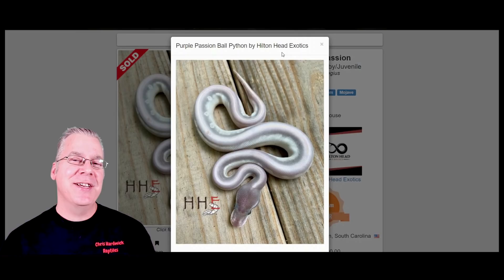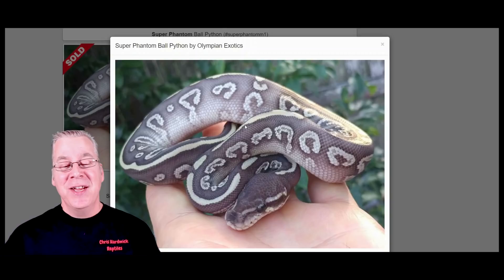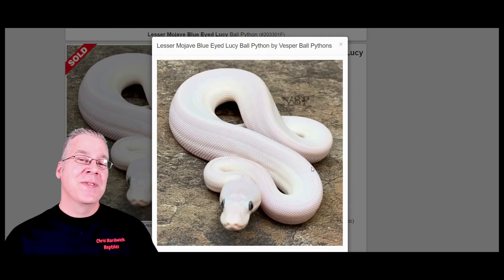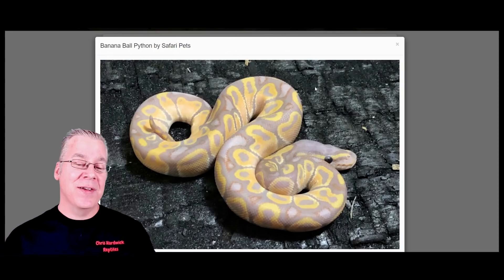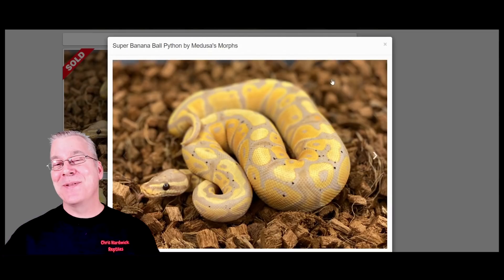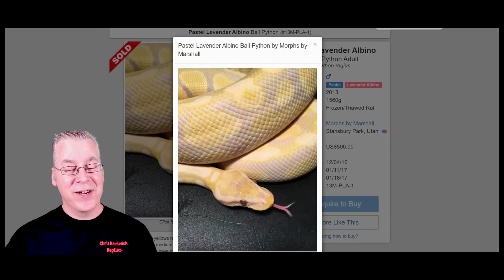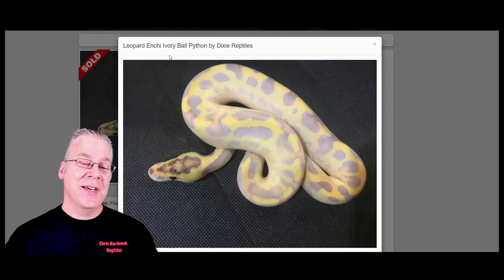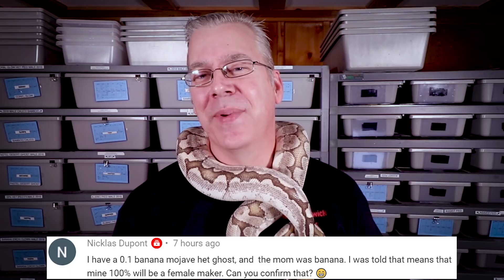How to Make a Purple Ball Python!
In this video I'll show you several different ways to make a purple ball python.

Chris Hardwick
83 Desperado Court
Bailey, CO 80421
USA

Here's the tripod I use:

This is the SD card for the camera:

This is my studio lighting:

Here are my batteries for my studio lights:

Here's the bag I use for my camera gear:

00:00 Don't forget to SUBSCRIBE!. __̴ı̴̴̡̡̡ ̡͌l̡̡̡ ̡͌l̡*̡̡ ̴̡ı̴̴̡ ̡̡͡|̲̲̲͡͡͡ ̲▫̲͡ ̲̲̲͡͡π̲̲͡͡ ̲̲͡▫̲̲͡͡ ̲|̡̡̡ ̡ ̴̡ı̴̡̡ ̡͌l̡̡̡̡.___
10:00 Don't forget to SUBSCRIBE! Thanks for watching!. _̴ı̴̴̡̡̡ ̡͌l̡̡̡ ̡͌l̡*̡̡ ̴̡ı̴̴̡ ̡̡͡|̲̲̲͡͡͡ ̲▫̲͡ ̲̲̲͡͡π̲̲͡͡ ̲̲͡▫̲̲͡͡ ̲|̡̡̡ ̡ ̴̡ı̴̡̡ ̡͌l̡̡̡̡.___